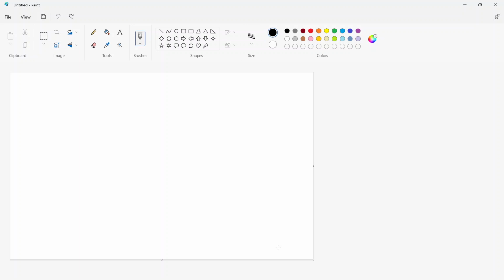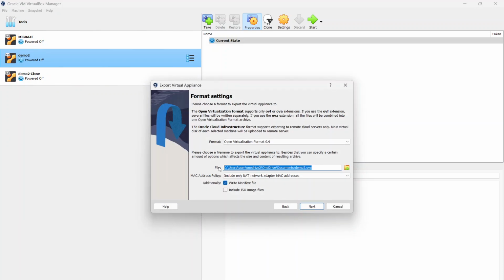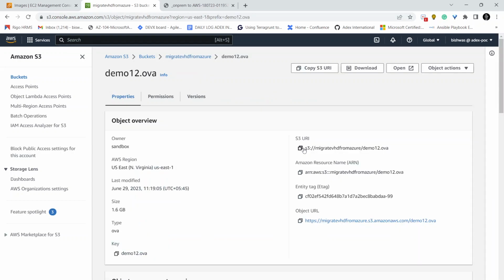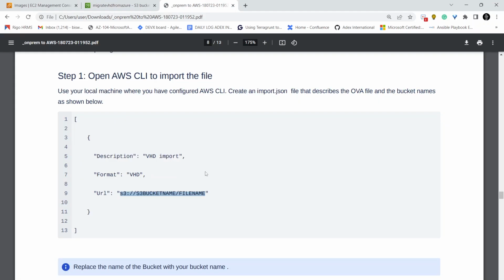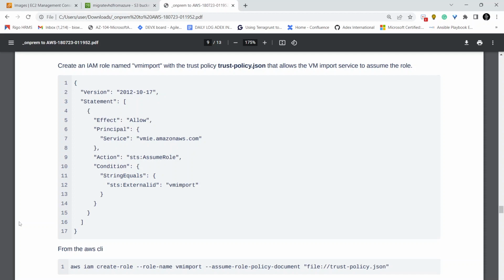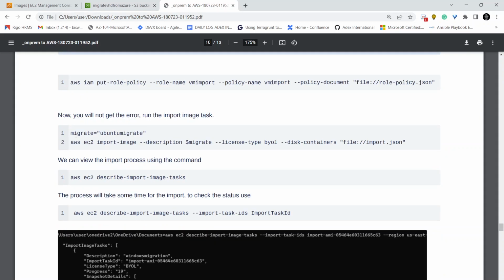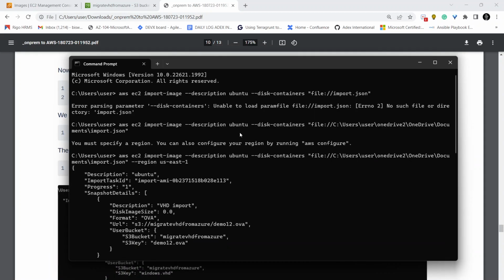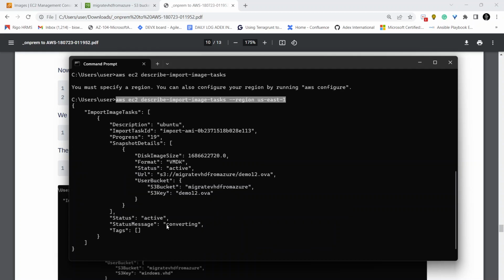Migrate servers to AWS from your on-prem , azure | OVA VHD VMDK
Guided pdf file for migrating your servers